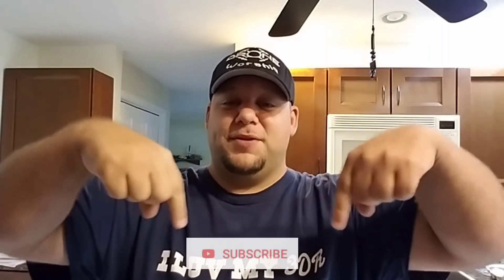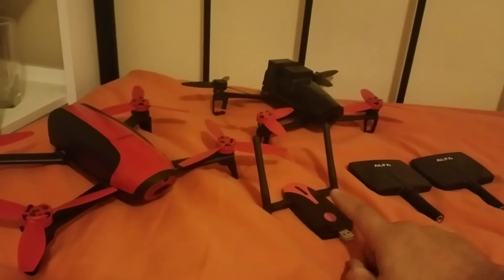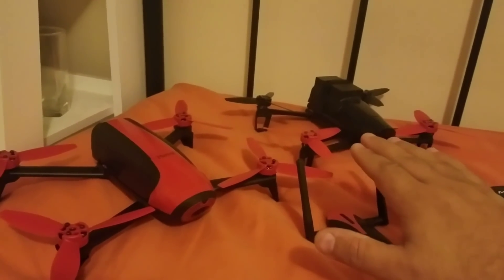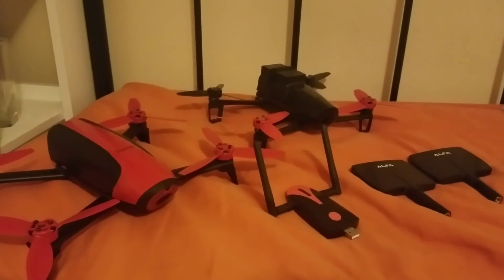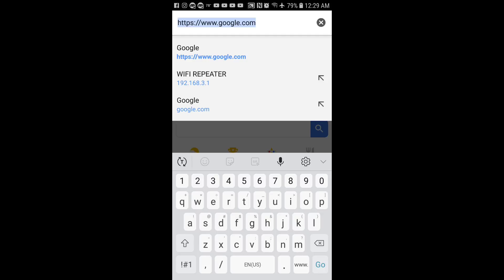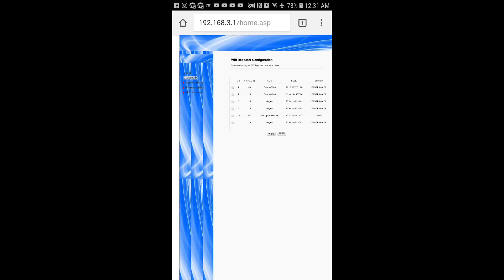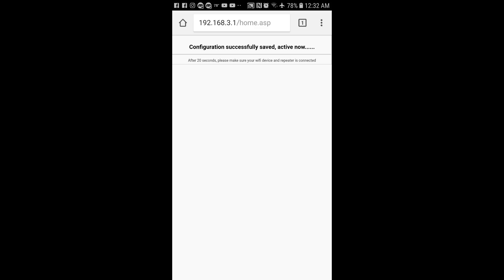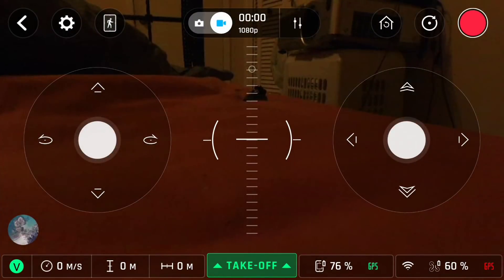Parrot Bebop 2/1 Best Range Mod Ever 2018 complete Wi-Fi repeater setup guide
If you would like to join my Facebook page and share your thoughts opinions and videos here is the link

I encourage you guys to check out Dad Random YouTube channel never know what to expect on his channel

First long range Wi-Fi repeater flight to show you guys the capabilities of this setup

Here is the link for the Wi-Fi repeater

here is the link to purchase the antennas separately if you would really like to go for long range